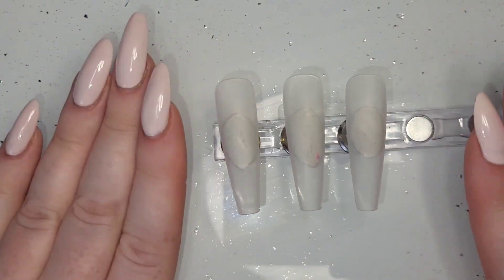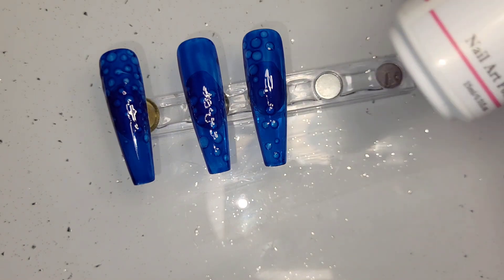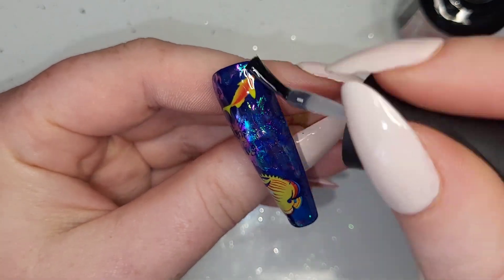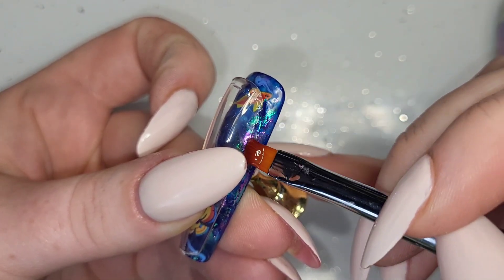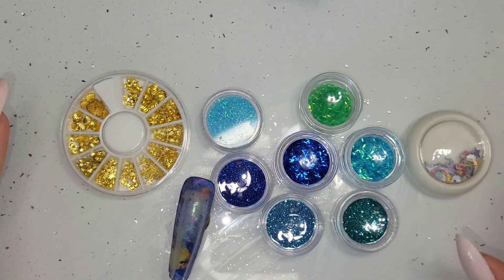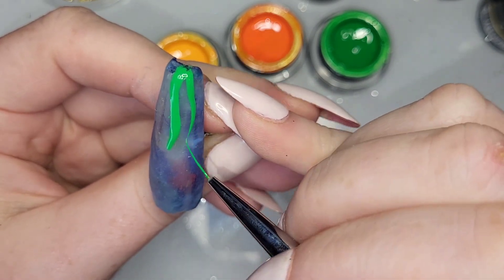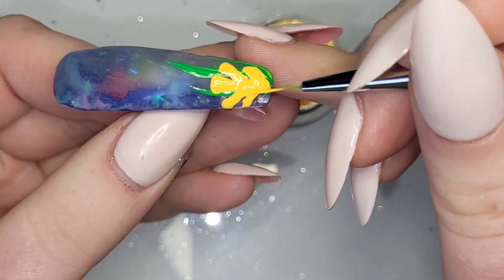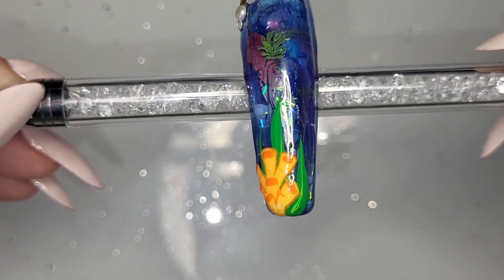Aquarium Nail Fail 😖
VALID 16TH & 17TH MAY ONLY (MINIMUM 3 ITEMS)

Products used are listed below, use the links above to your claim discounts at Madam Glam, Beetles, Born Pretty, Modelones and Charlie's Nail Art Supplies.